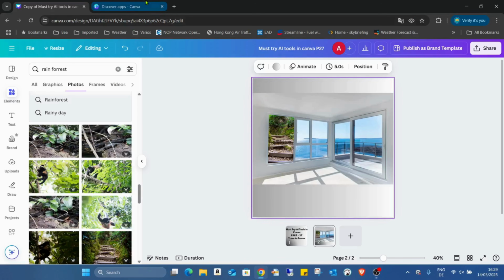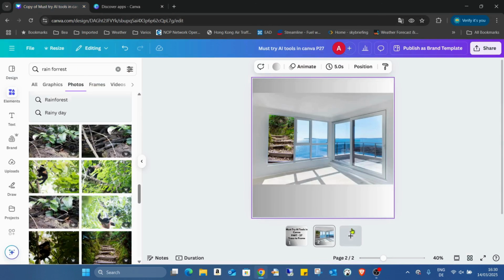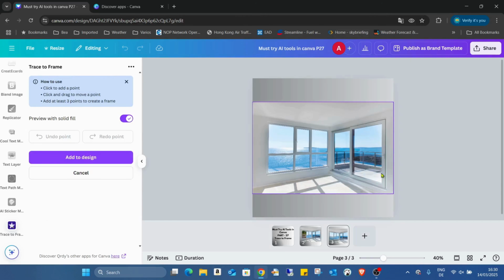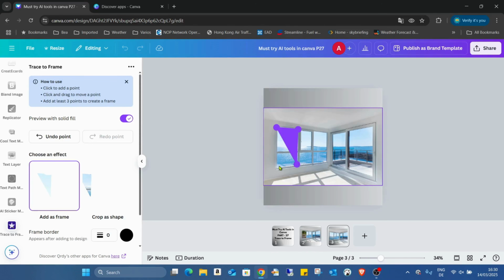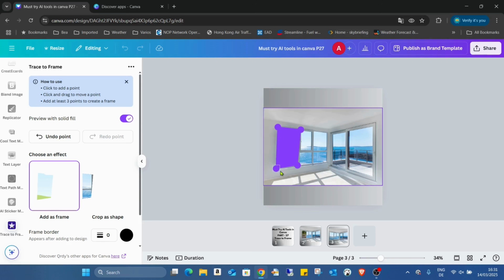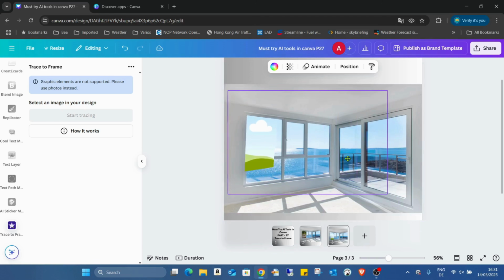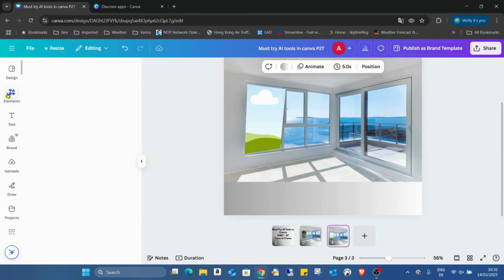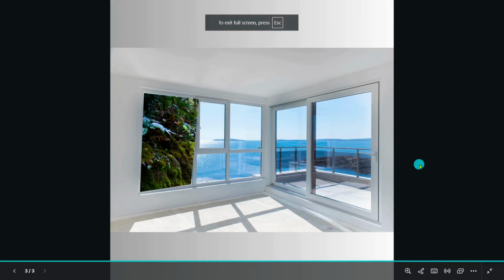Must Try AI Tools in Canva Part 27 Trace to Frame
REVOLUTIONIZE YOUR DESIGNS: Canva's AI Trace to Frame Tool Revealed! 🚀

Are you ready to unlock the full potential of Canva's AI tools and transform your designs? Want to create stunning visuals that will leave your audience speechless? 🤩

In this video, we'll explore the POWERFUL Trace to Frame tool in Canva, part of our ongoing series on must-try AI tools. No design experience needed! 🎨

What You'll Learn:

How to use the Trace to Frame tool to create precise and beautiful frames around your images

Tips for leveraging AI to enhance your design workflow and productivity

Tricks to customize your frames with ease and style

Why This Matters:

Elevate your designs with cutting-edge AI technology

Stand out from the competition with unique and professional-looking frames

Grow your online presence and attract more followers

Watch Now and start revolutionizing your designs with Canva's AI tools today! 💥